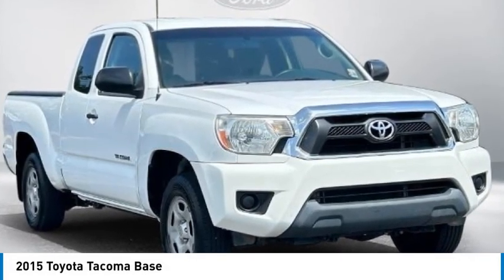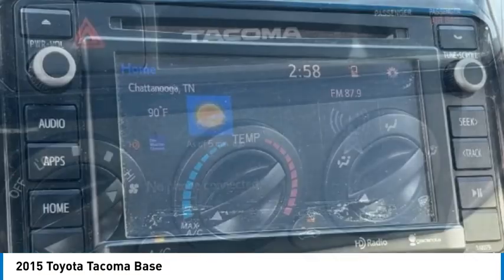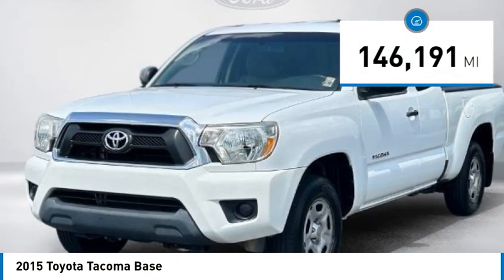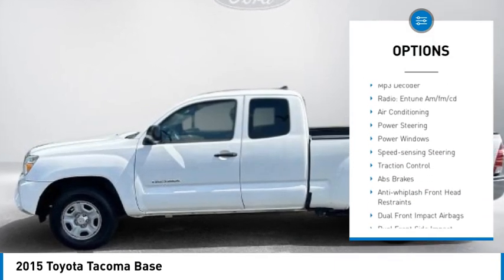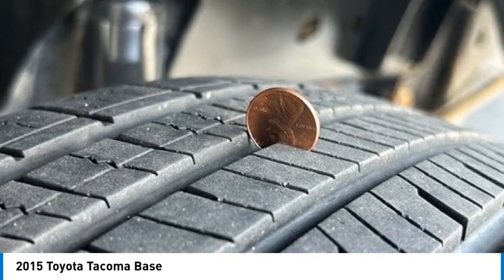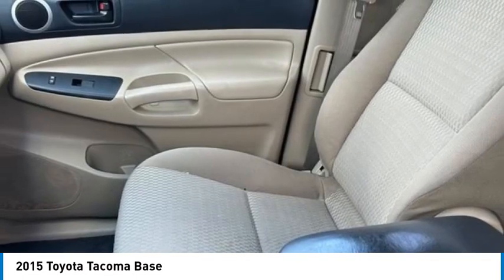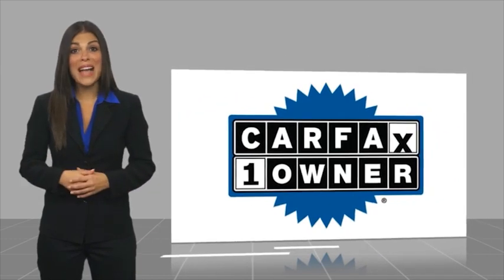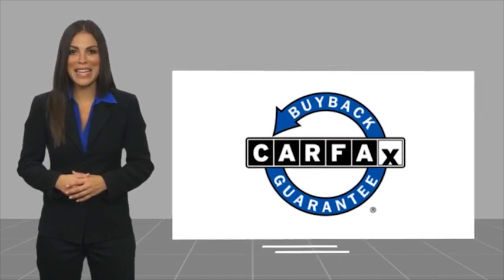2015 Toyota Tacoma Base in Chattanooga A8268A